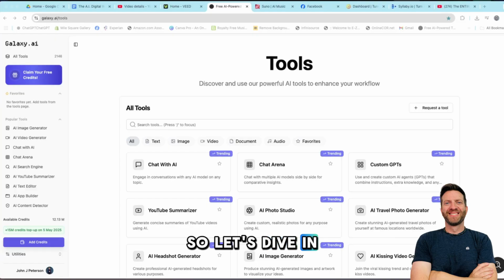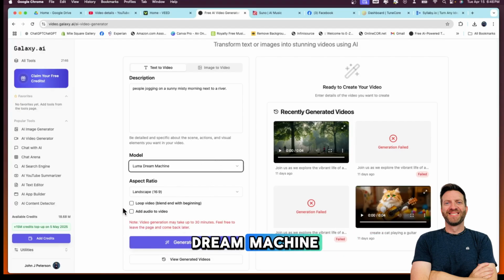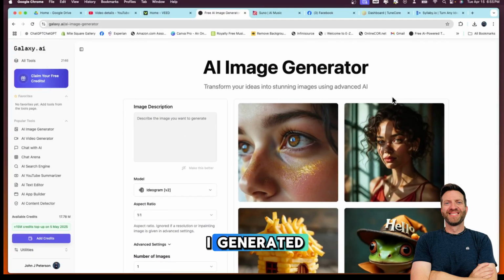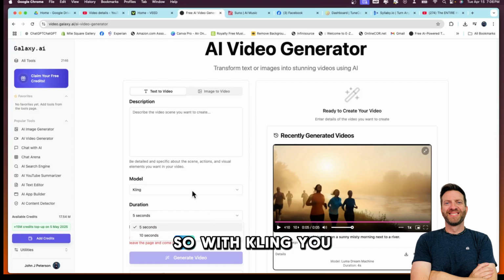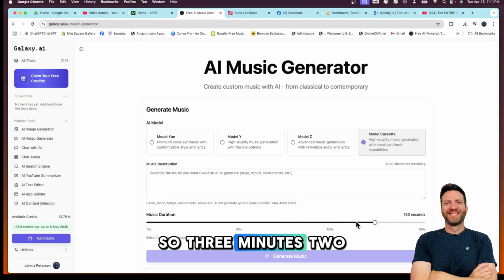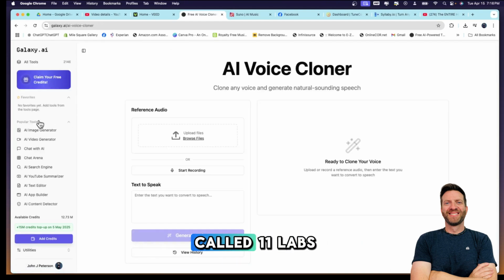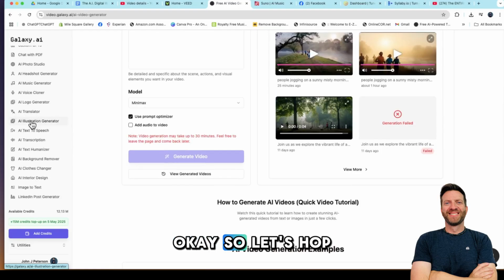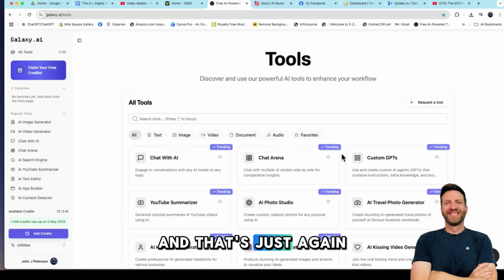ALL In ONE AI Generator Galaxy AI – Love It or Hate It? My Honest Review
After blowing 15,000,000 Credits on Galaxy Ai, In this deep dive review, I take you behind the scenes of Galaxy.ai
one of the most feature-packed AI (all in one) content creation platforms on the market.

I walk through tools like the image generator, video generator, ChatGPT-style assistant, photo studio, headshot generator, and the YouTube summary app — all while showing how fast credits get eaten up depending on what you're doing.

00:00 Introduction
03:20 Galaxy Ai Image Generator
05:50 Video Generator
08:10 Ai Photo Generator
13:27 ChatGPT Image Generator
14:14 Youtube Summarizer
15:52 Video Generator Results
17:00 Kling Ai Generator in Galaxy Ai
17:20 Ai App Builder
17:45 Head Shot Generator (Super IMPRESSED)
20:23 Music Generator
23:55 Music Example (Soft Jazz)
25:17 AI Voice Cloner
29:11 Kling Ai Generator Example/Comparison
30:10 Galaxy Ai Logo Generator
31:09 : Veed Io Mention
32:25 Clothes Changer AI

⚠️ Spoiler: I maxed out my premium credits in just 20 minutes.

I have a love-hate relationship with this platform. On the other hand, for high-volume users like me, the credit limits can seriously hold you back.

In this video, I share my full thoughts on where Galaxy.ai shines, where it falls short, and some alternative tools that can help fill in the gaps. Ultimately, you’ll have to decide — do you absolutely love it… or totally hate it?

✅ Ideal for beginners exploring AI
✅ Convenient all-in-one platform
⚠️ Not optimized for power users

🔧 Add it to your toolkit? Watch and decide.